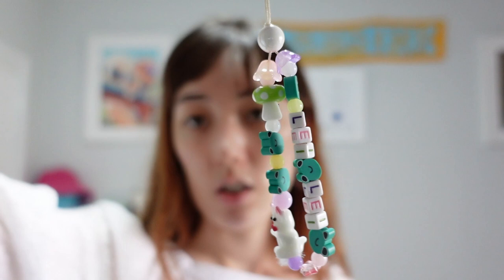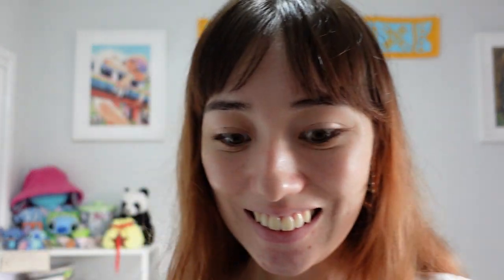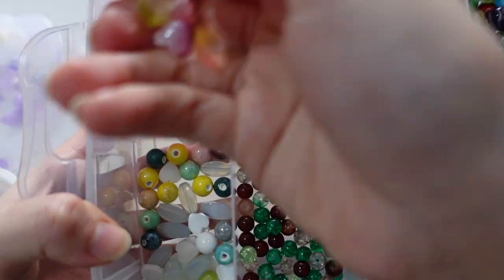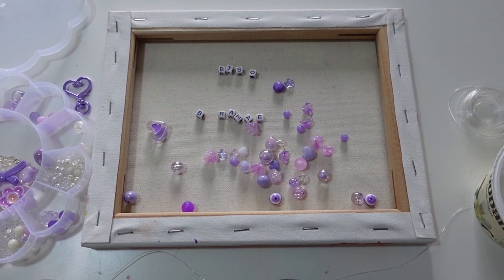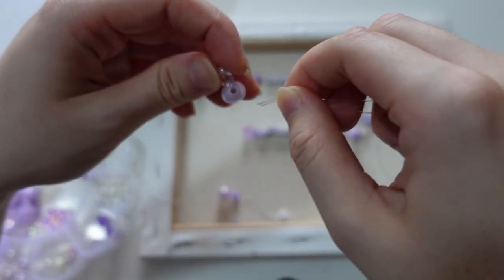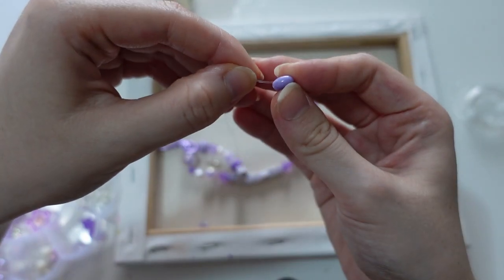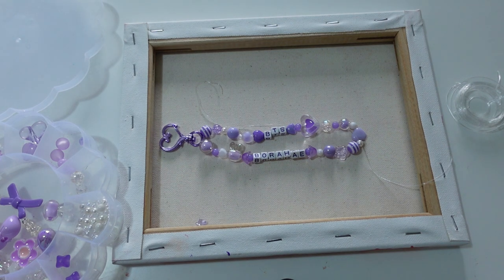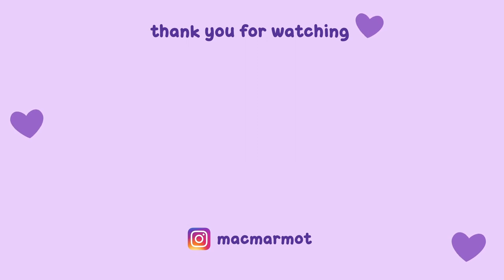DIY BTS Keychain ft. New Camera: Sony ZV-1!!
Hellooo! Welcome to this video of me making a BTS keychain.
I also included some of the other keychains I have made recently and a little bit about me as a BTS army.
I filmed most of this video on my new camera, the Sony ZV-1! It's a really beautiful camera. I am still yet to figure out how to use my rode mic with it though...

Lots of Love, Leina♡